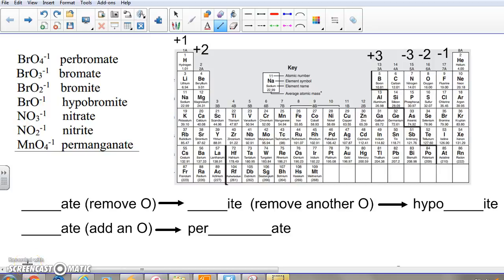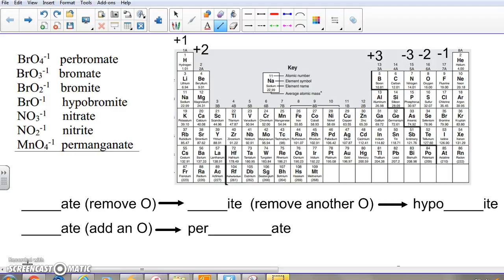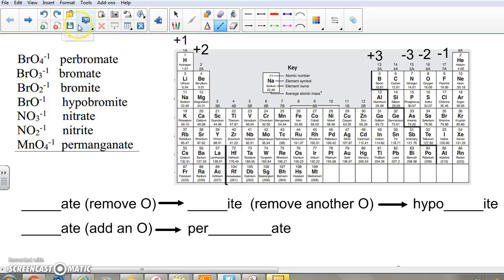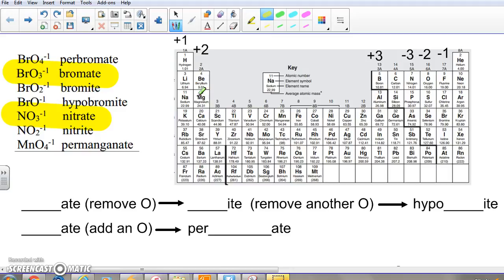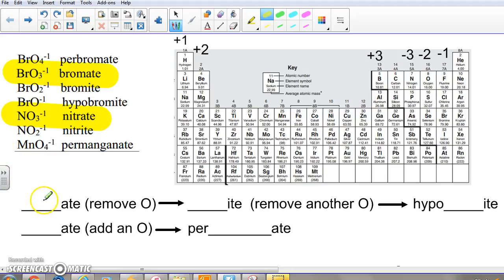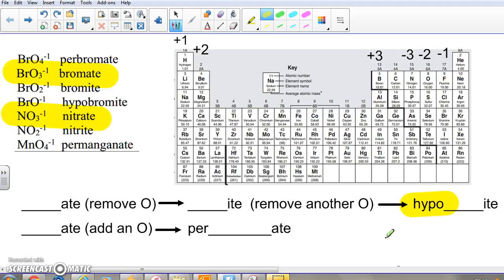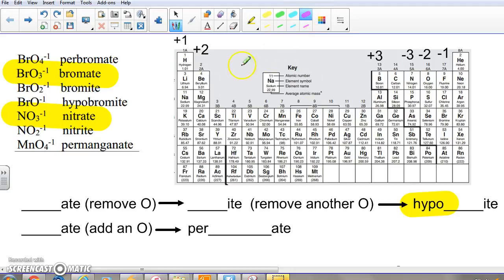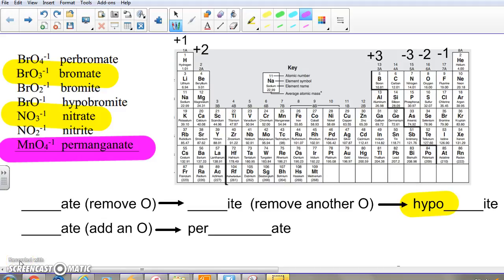Ion Section 6